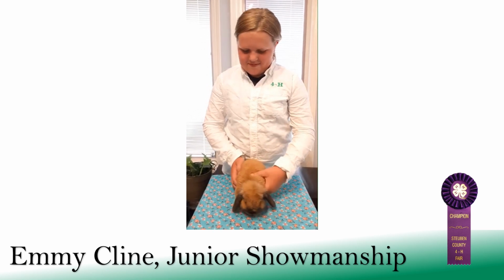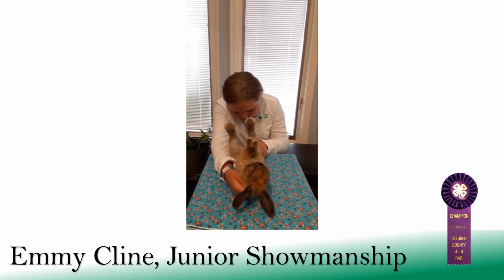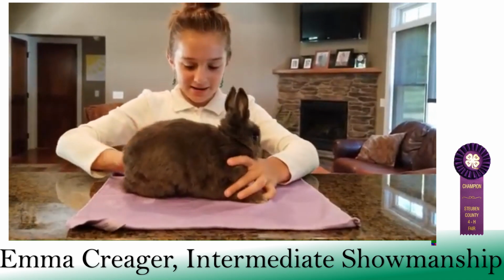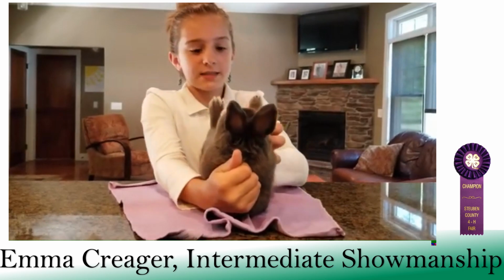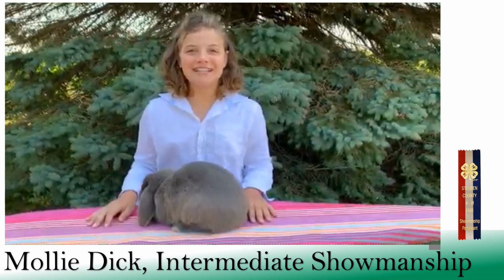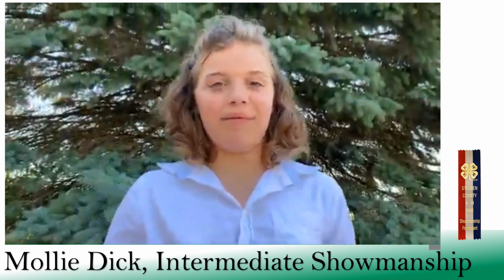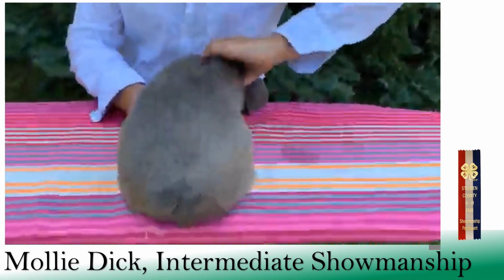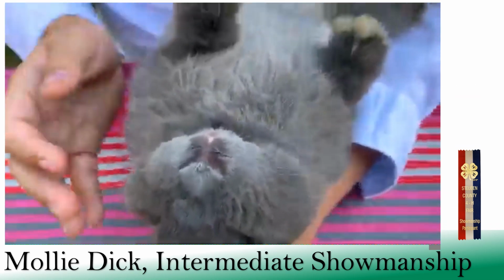2020 4-H Rabbit Show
Steuben County 4-H Virtual Fair 2020 - 4-H Rabbit Show